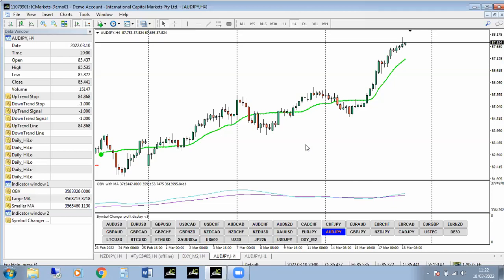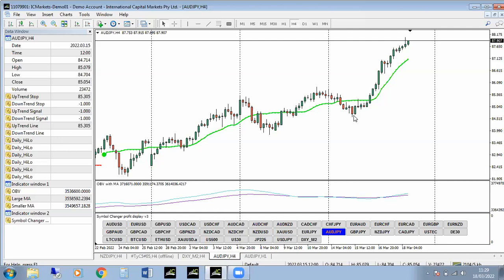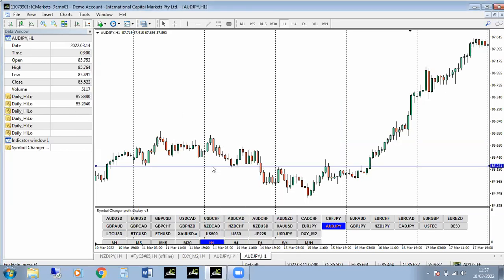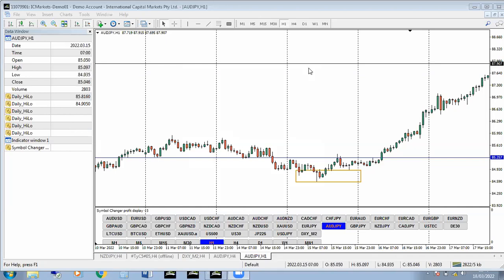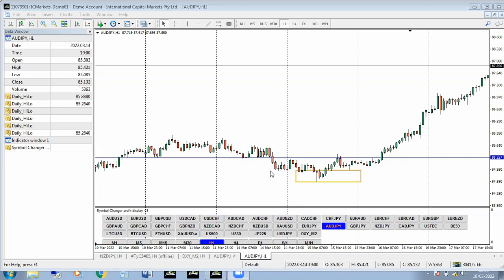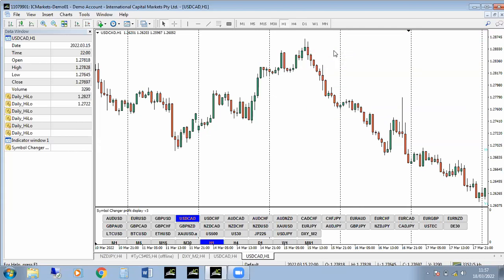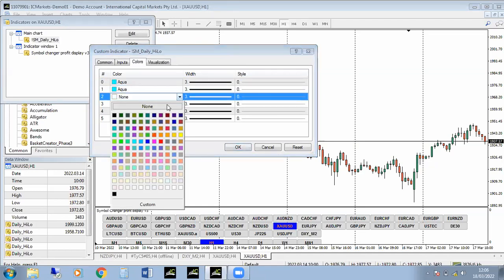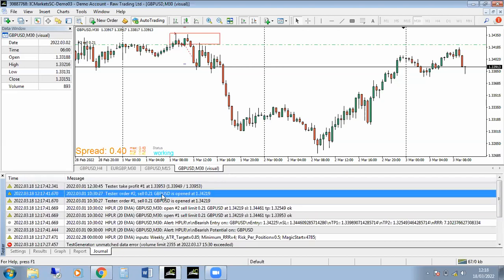BACK TO TRADING SCHOOL '22 (DAY5: Sneak Peek into our weekly swing trade trading system)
This is an excerpt from a 6 days lecture by SimplyPips to give a broad view of the concepts and strategies we trade in SimplyPips.